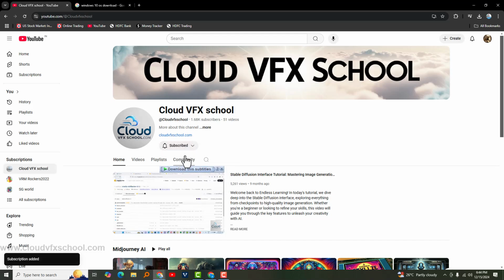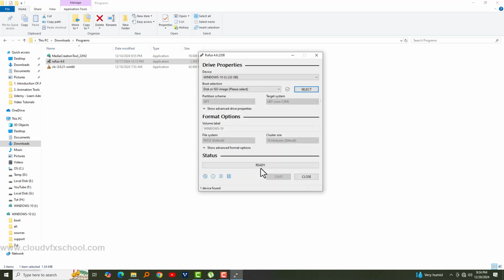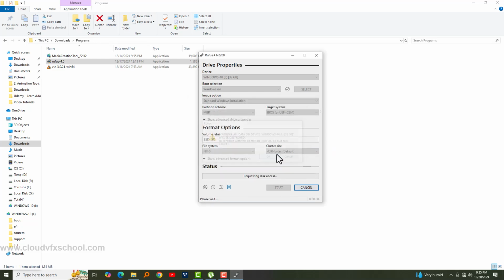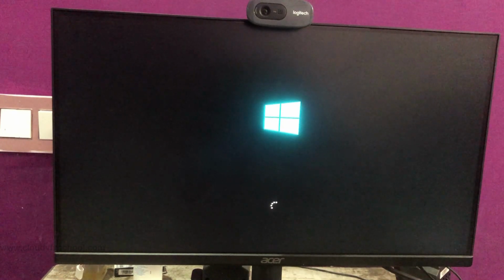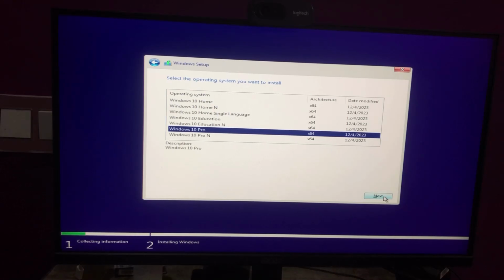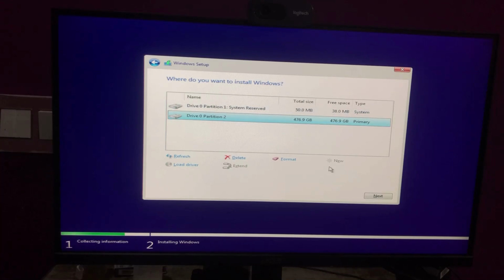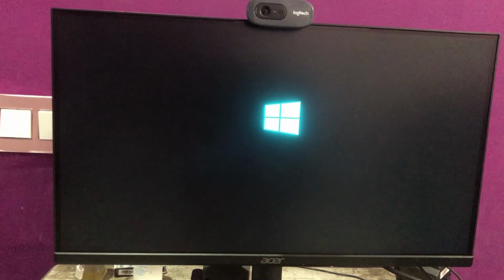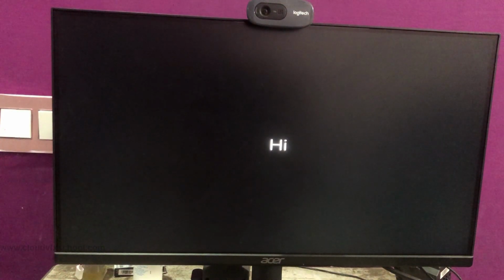Legacy Boot of UEFI-Only Media Error | Easy Rufus Tutorial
BIOS Legacy Boot Error, uefi Only Media Fix, rufus Bootable USB Tutorial, howtocreatelogoinillustrator Fix Bootable USB Issues,
Are you stuck with the frustrating 'BIOS/Legacy Boot of UEFI-Only Media' error? Don’t worry! In this video, we’ll show you step-by-step how to fix this problem by recreating your bootable USB drive in Rufus for Legacy mode.